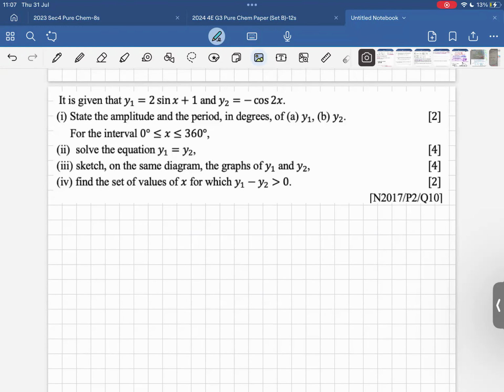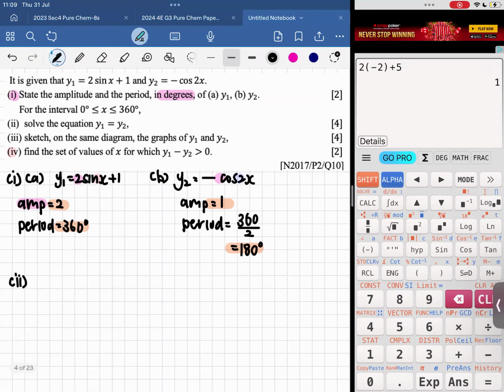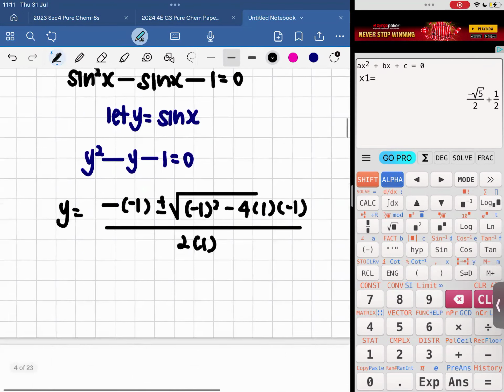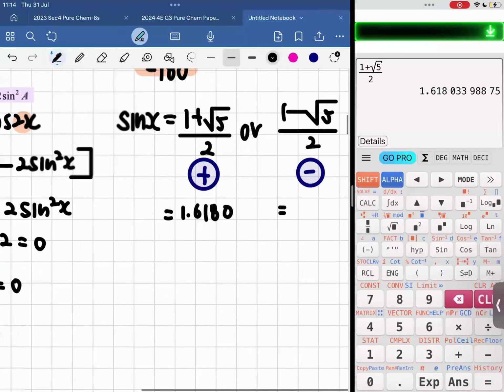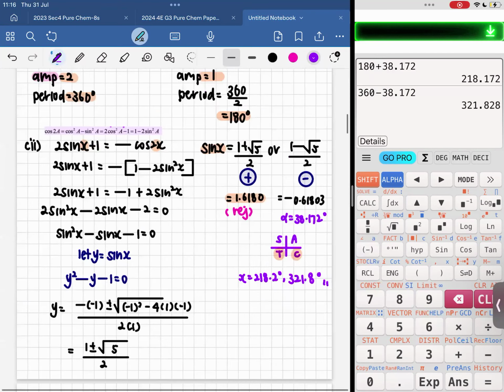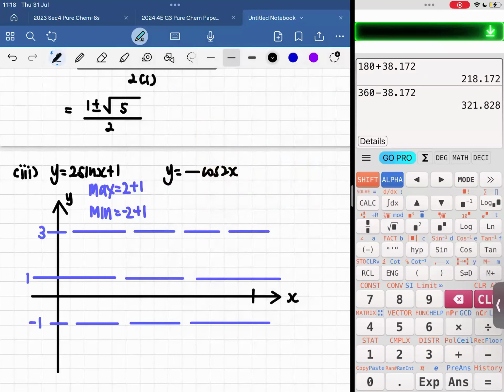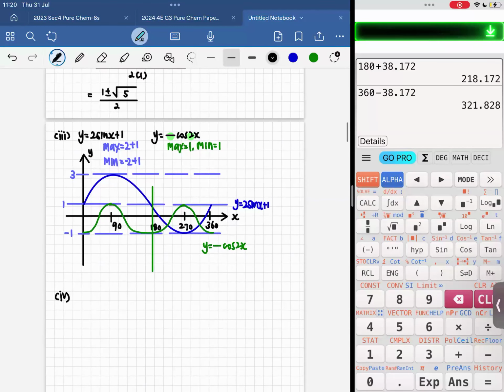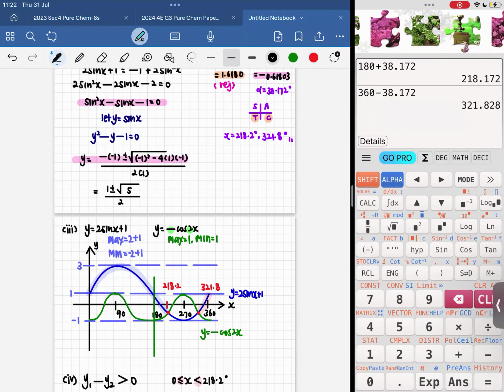A2017P2Q10 - Trigonometry **IMPORTANT